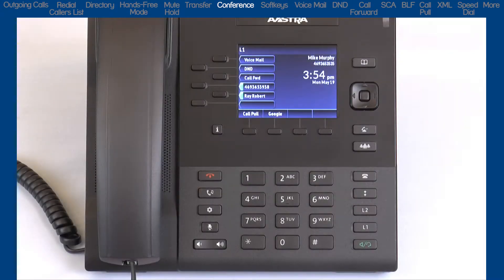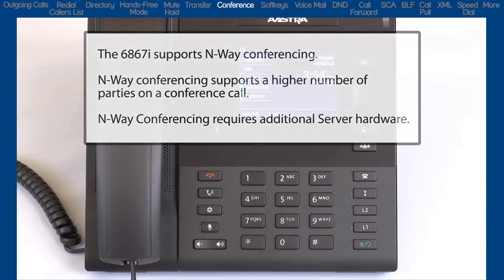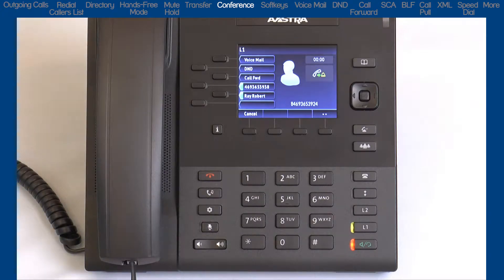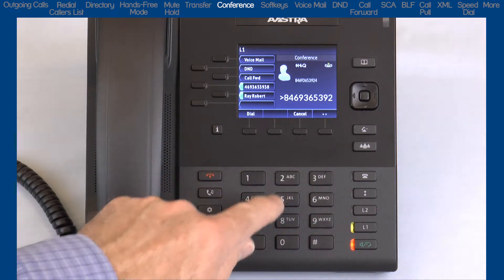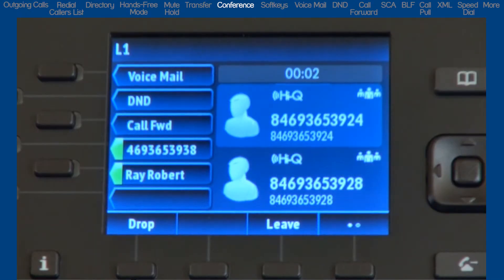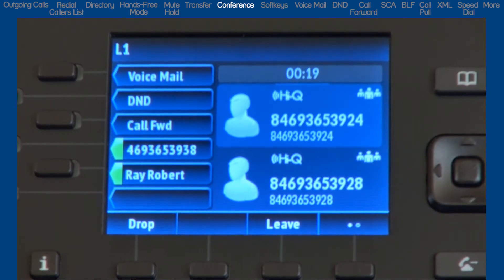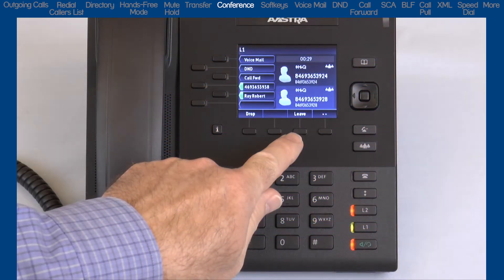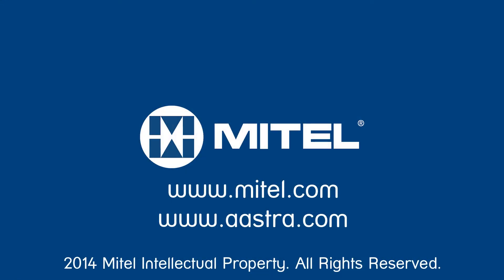Mitel® Minute Training: 6867i How to use 3-Way Conference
Minute Training takes one topic out of the full tutorial and focuses only on that topic. In this Mitel® Minute Training tutorial, End-Users will learn how to use the 3-Way Conference Calling feature. The full tutorial on the 6867i is titled Mitel® 6867i End-User Training & Features Tutorial.